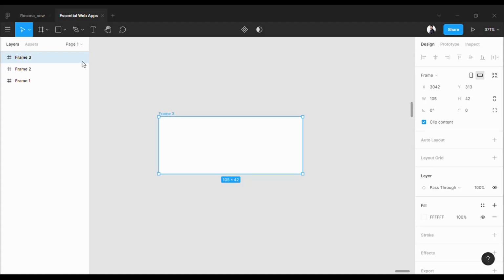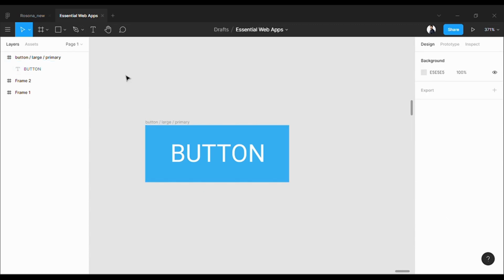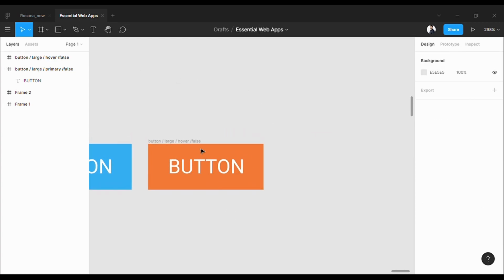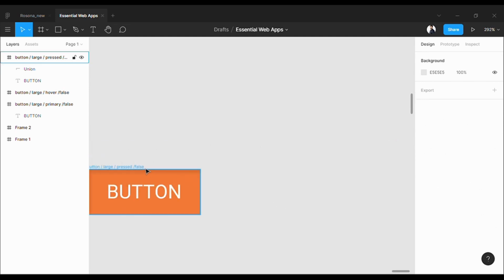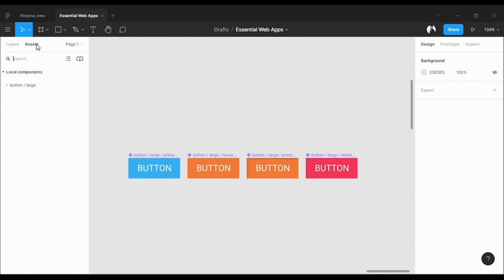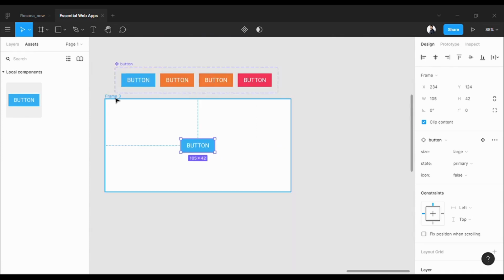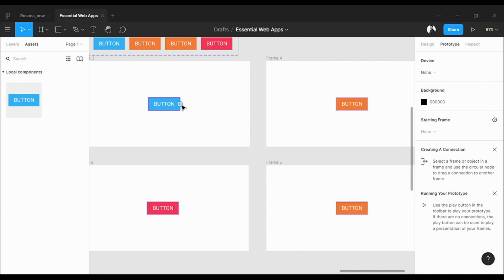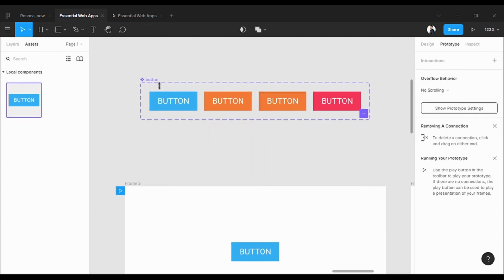How to Make Button Component Variants in Figma - Figma Component Variants [update]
Component Variants in Figma got some new functionality update. Figma Component Variants opens up new possibilities for design systems and for future prototyping features in Figma.

Courses
Ultimate Figma Megacourse: UI/UX Design Beginner To Expert
Learn Figma for UI UX Design Within 1 Hour

This video is presenting the topic component variants in figma, but we also cover the following relevant information about it:
- figma component variants
- figma variants prototype
- how to make button variants in figma

So you would like to know more about component variants in figma?

Component variants in figma intrigued us so we did some research study, and prepare a perfect video that covers all related information about figma component variants.

In this video, you will learn how to use variants in Figma to organize your design system components. This is very useful to build design systems in Figma where you will need to design different states of an element of a website or app. This video shows that you can do some cool tricks with the buttons using these. Watch the video to find out more!

If you were trying to find more details about figma component variants or figma variants prototype, did this video help?

We will try our best to answer your questions.

If you like this "Figma Component Variants" tutorial, please share this clip on Facebook. Your share can help other people to make Button Component Variants in Figma.